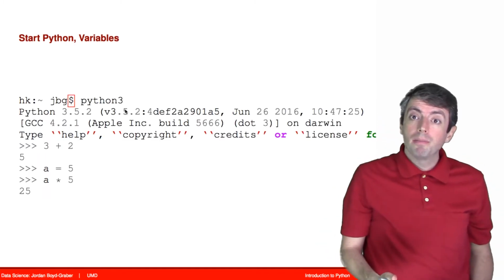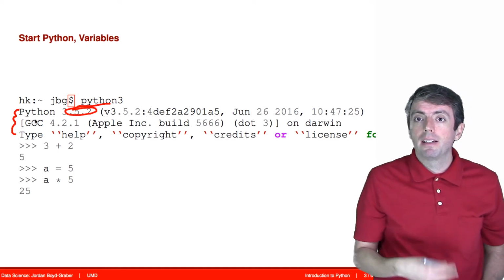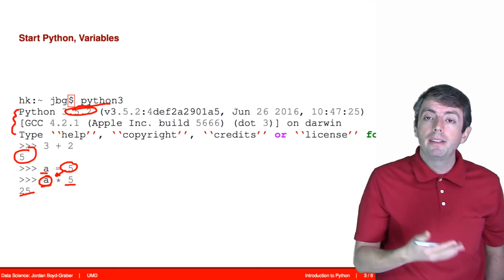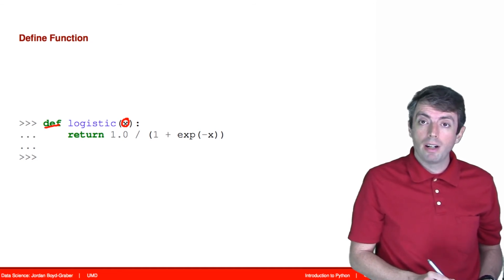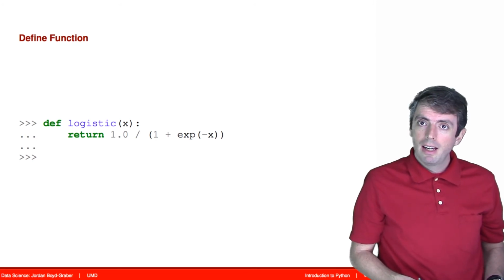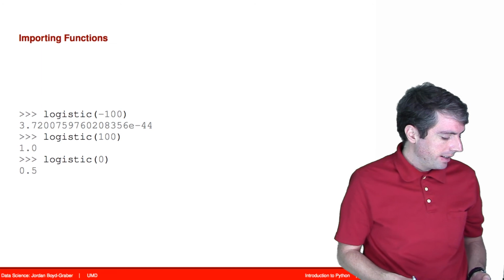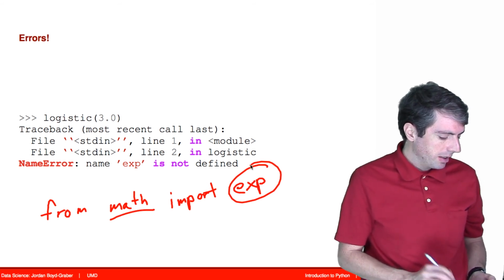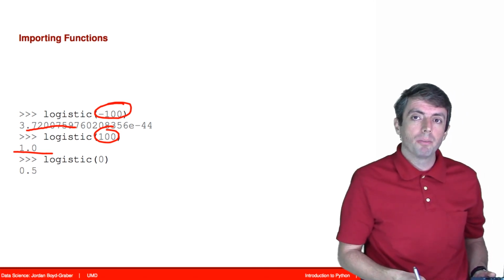Introduction to Python: Getting Started (01a)